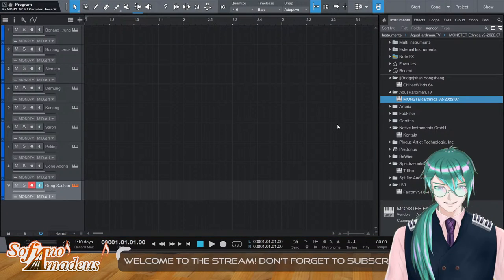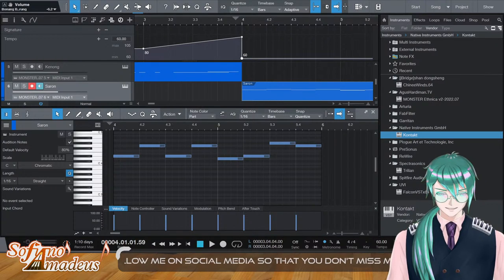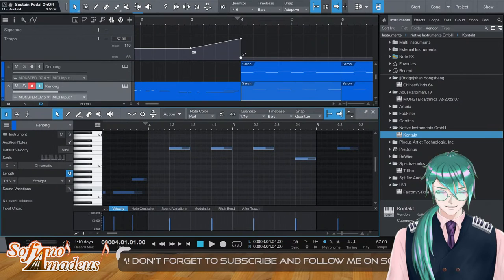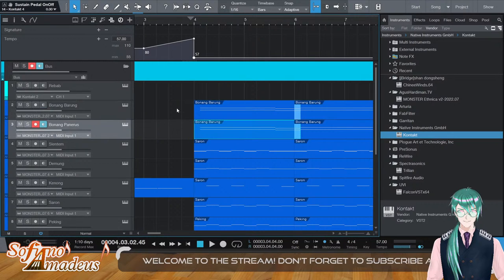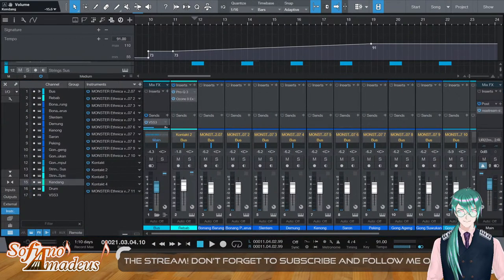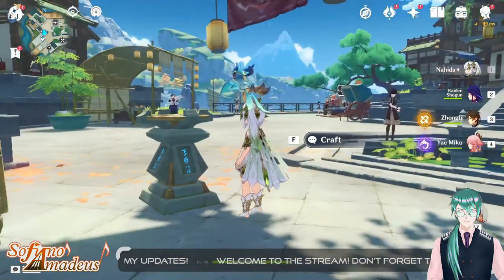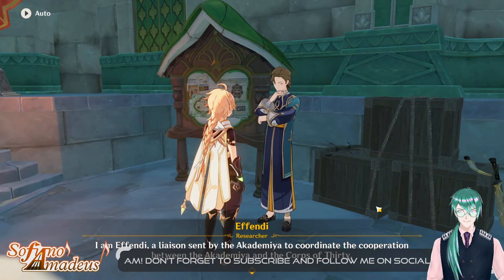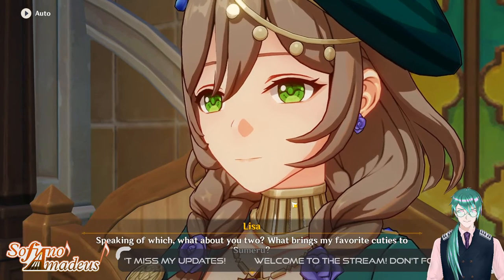Composing for Work (And Genshin after if I have time)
A bit of work before Genshin
Hi! I'm Sofiano Amadeus,
I'm a Composer, Pianist, and Retired Lecturer.

Local
trakteer.id/pianoamadeus
International